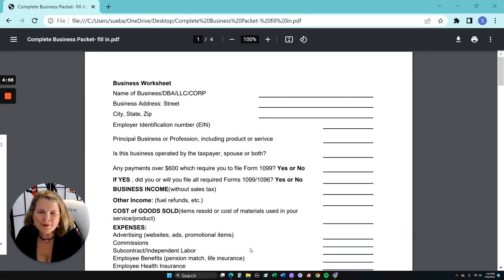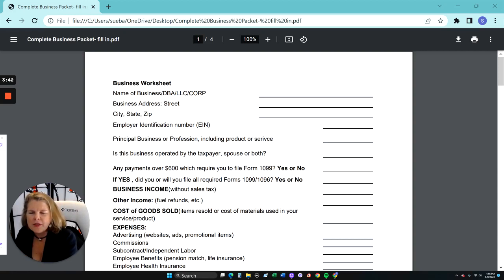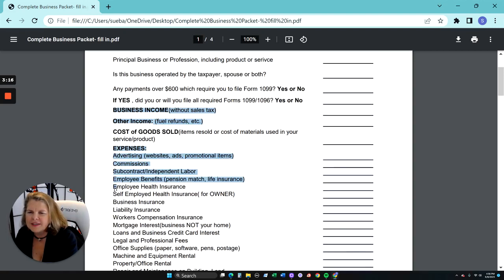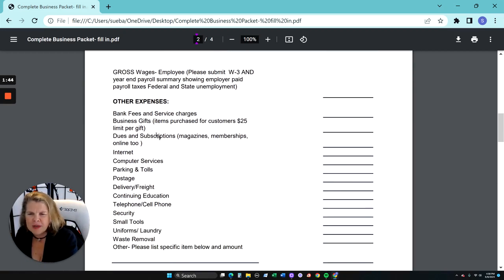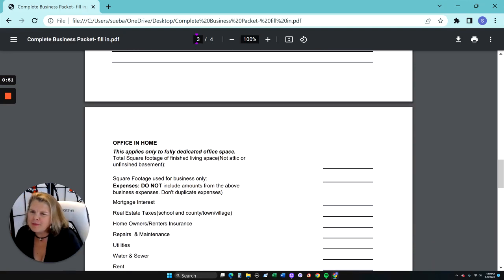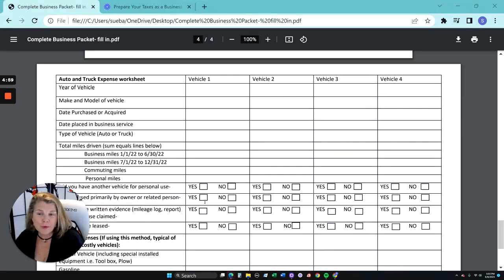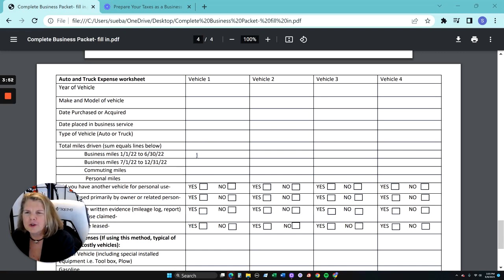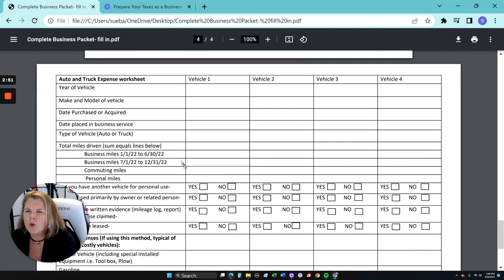Submit your taxes like a CFO📝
Here at Clear Pennies we want you to become the CFO for your company.
file:///C:/Users/sueba/OneDrive/Desktop/Complete%20Business%20Packet-%20fill%20in.pdf